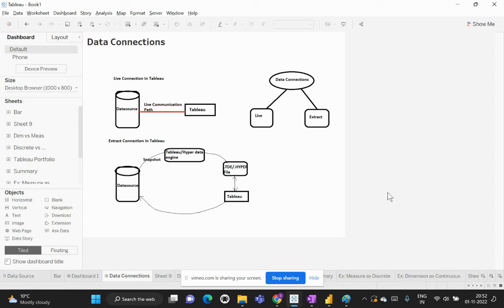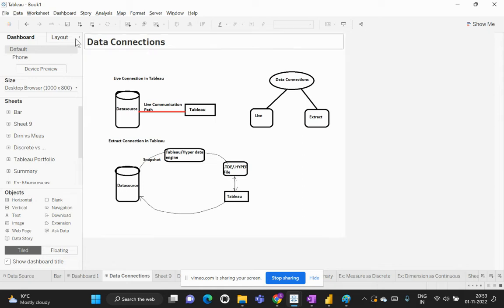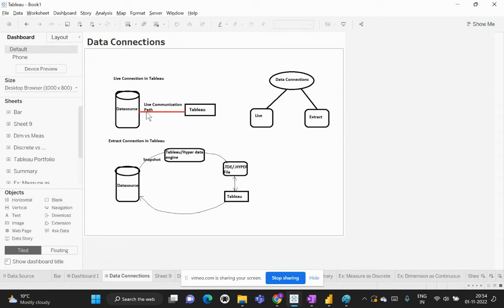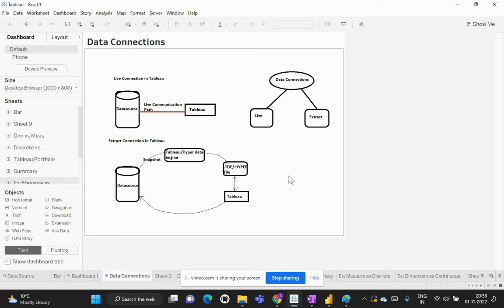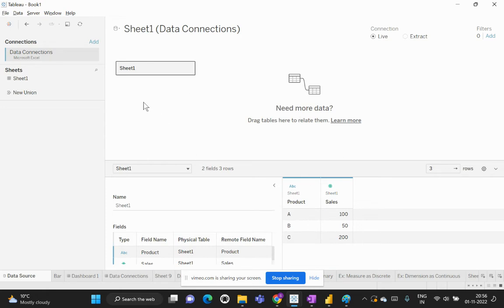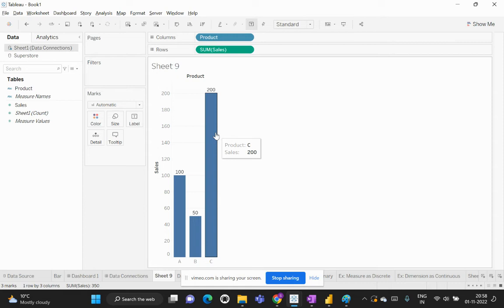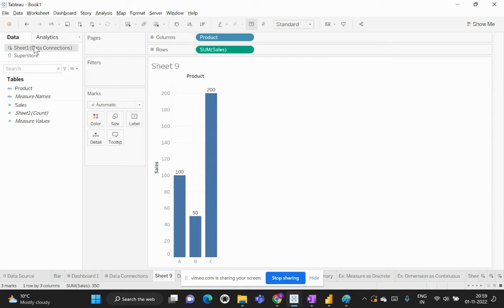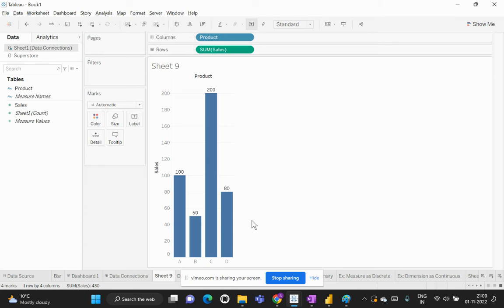Tableau Tutorial for Beginners | Data Connections Live or Extract | LearnatCloudAnalytics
This video is about types of data connections in Tableau. We have two types of data connections namely, Live and Extract.

1. Get Data (Query Editor)
2. Relationships
3. DAX
4. Visuals
5. PowerBI.com
6. How to become a Power BI developer
7. Roles and responsibilities of a Power BI developer
8. DAX functions
9. Data modeling
10. Reporting tips & tricks
11. Power BI features

For videos on DAX functions 👉